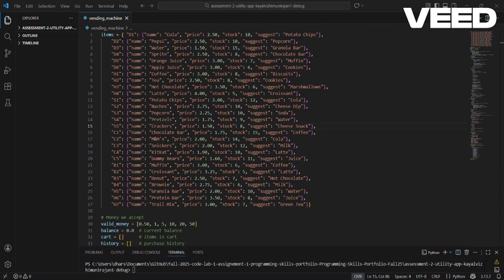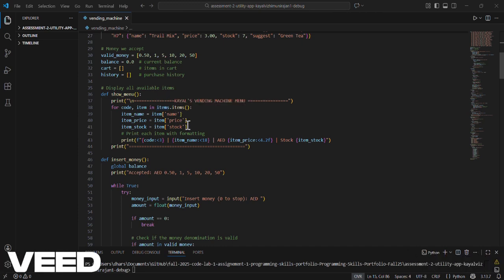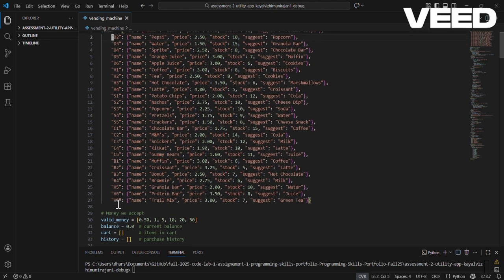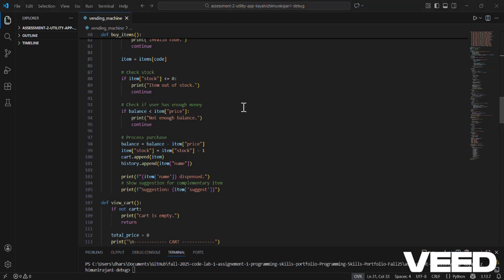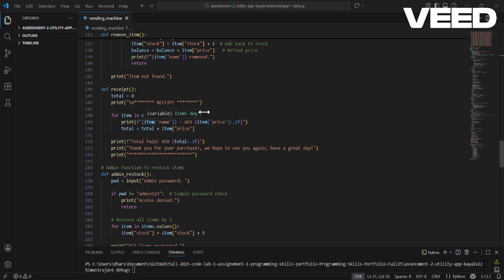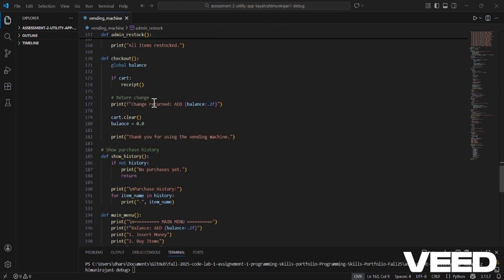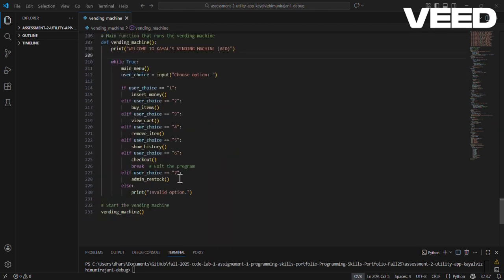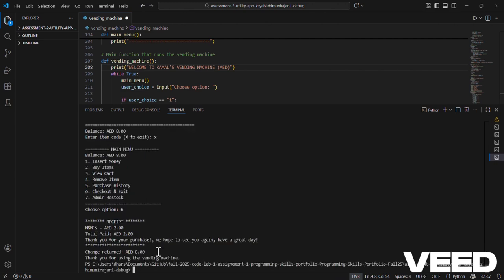Vending machine by Kayal vizhi Munirajan Jan 13, 2026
code lab project